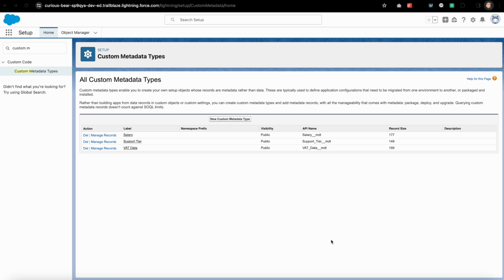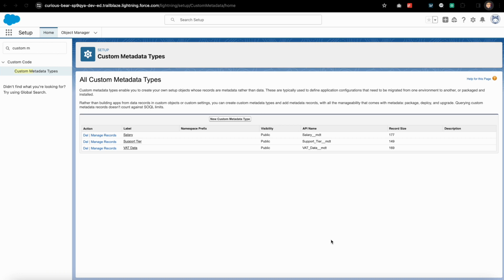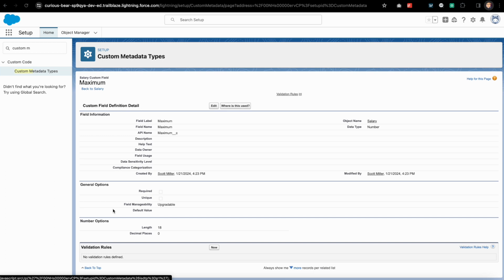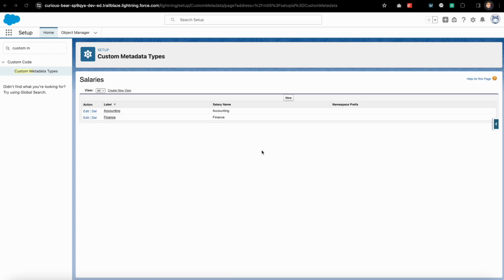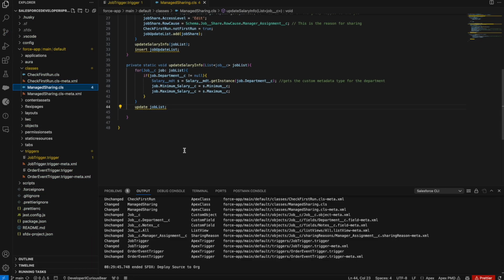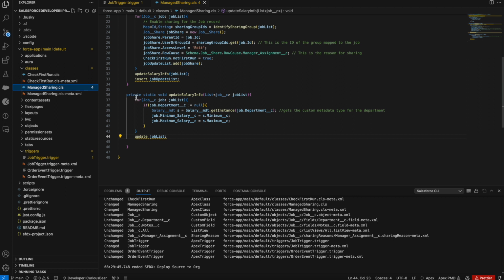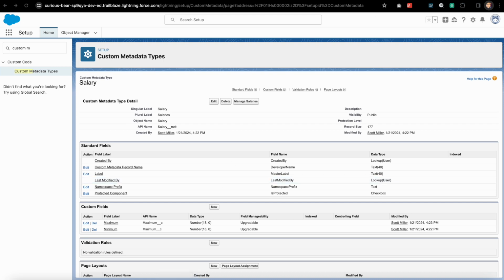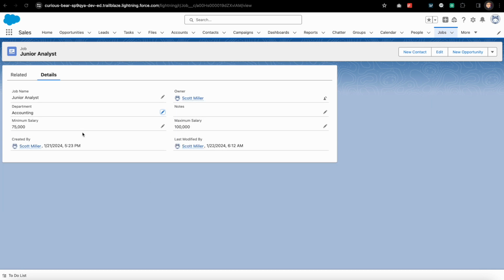Video 2 Custom Metadata Types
This is the 2nd video from my studies toward taking the Salesforce Platform Developer II Exam. Here, I demostrate the use of custom metadata types in an Apex method. The business purpose would be to configure org-wide values that don't change often, yet would need to be accessed frequently. This can also prevent the need to use if-else logic that needs to be updated in a number of places.